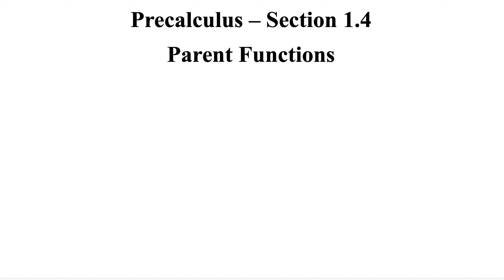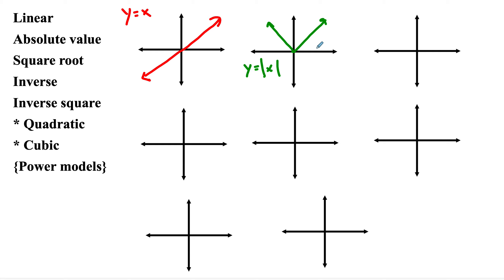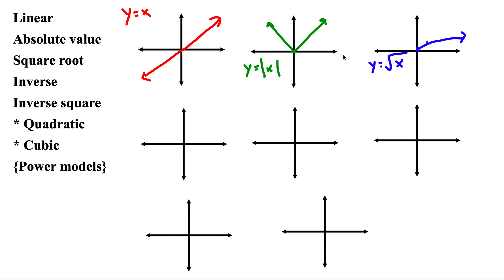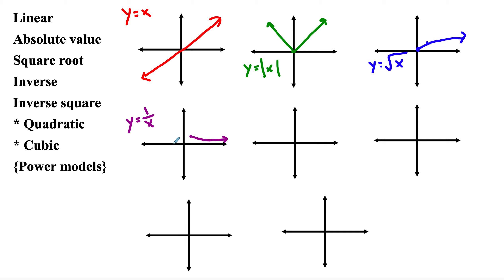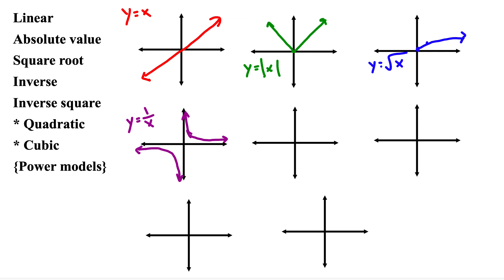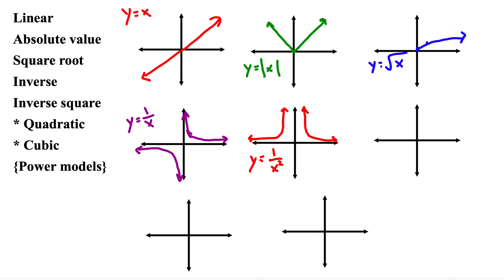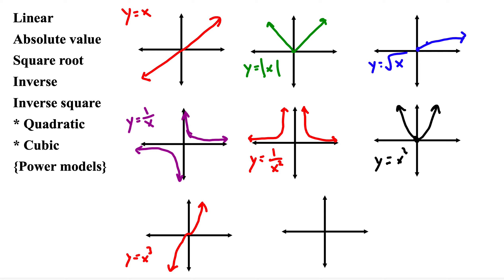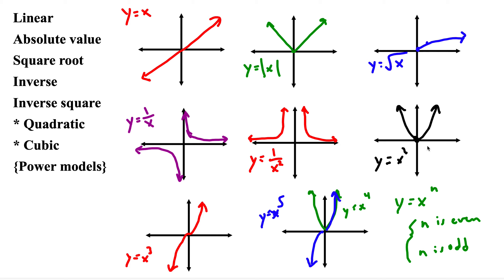Precalculus - Section 1.4 - Parent Functions